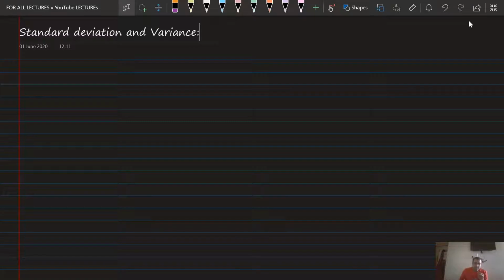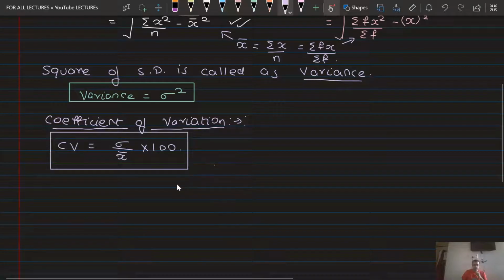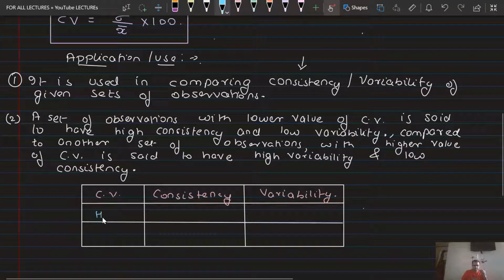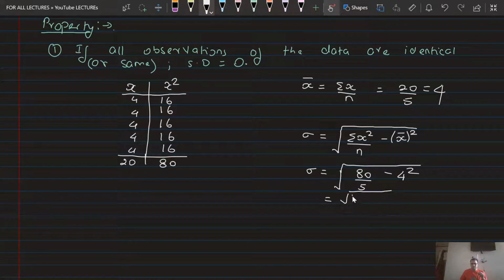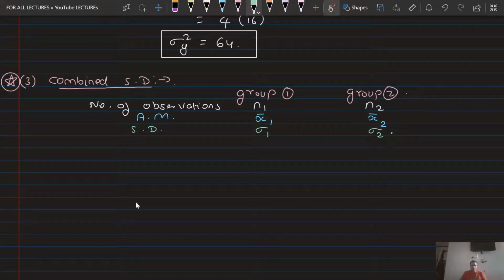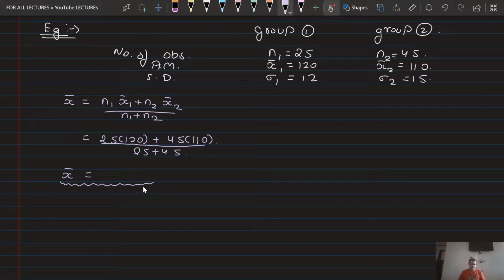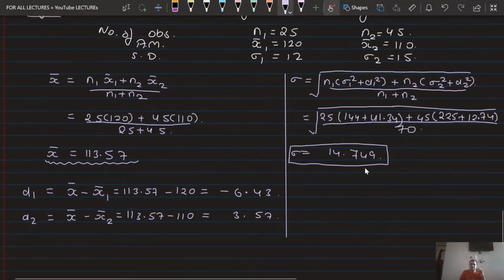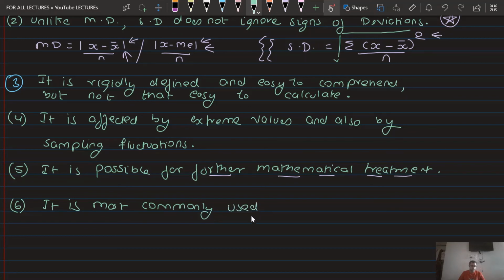STANDARD DEVIATION FOR CA-FOUNDATION STUDENTS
BASIC DEFINITION, EXAMPLES AND PROPERTIES OF STANDARD DEVIATION SUITABLE FOR CA FOUNDATION STUDENTS